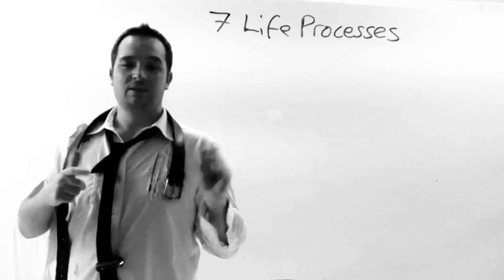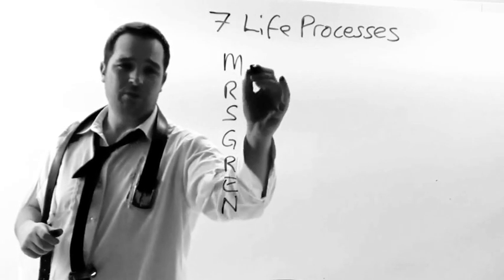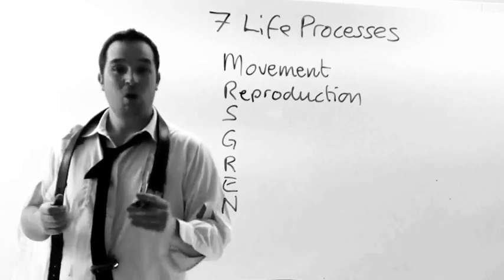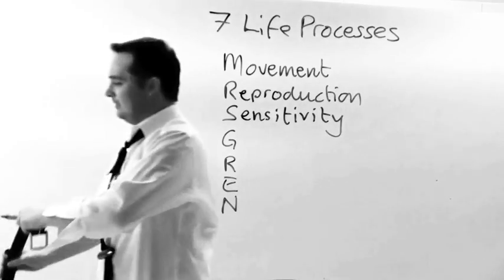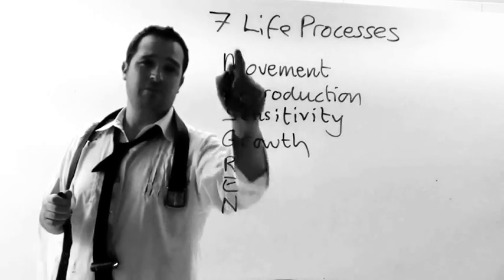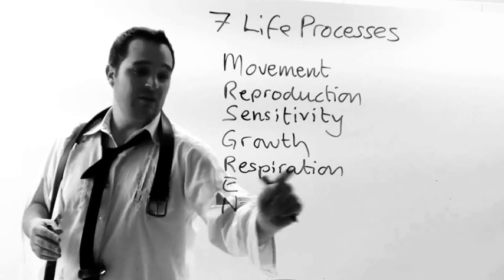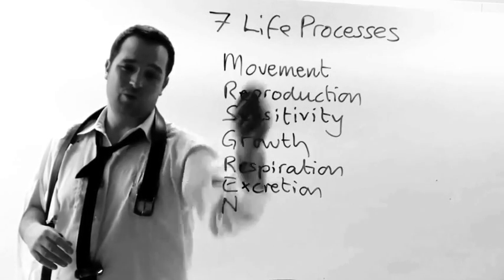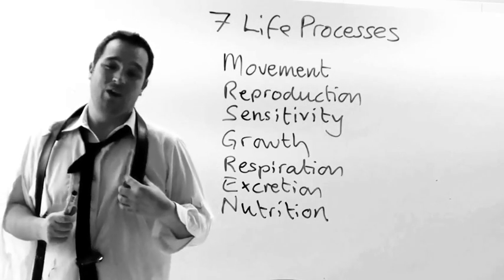7 Life Processes - KS3 - Year 7 (Eloc)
The seven life processes:
Movement
Reproduction
Sensitivity
Growth
Respiration
Excretion
Nutrition